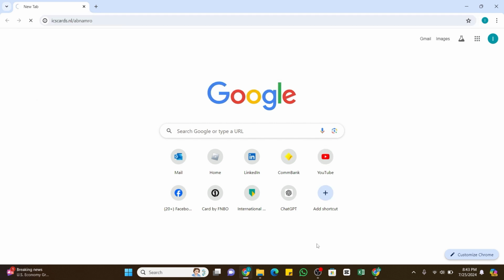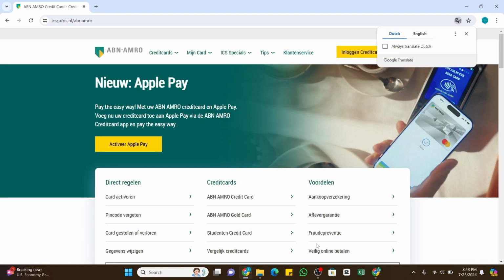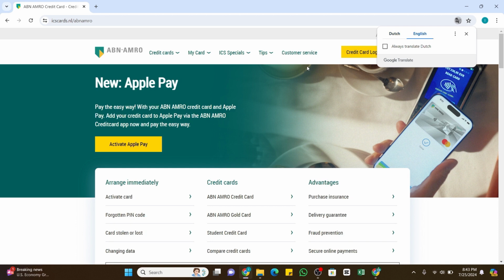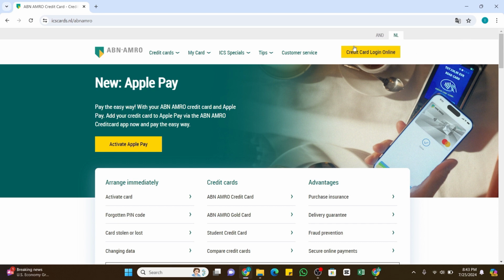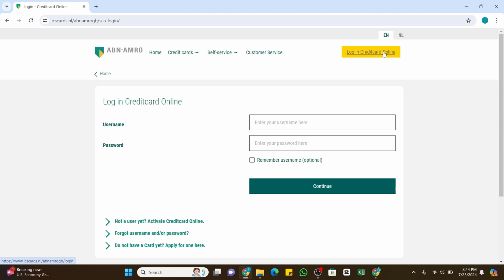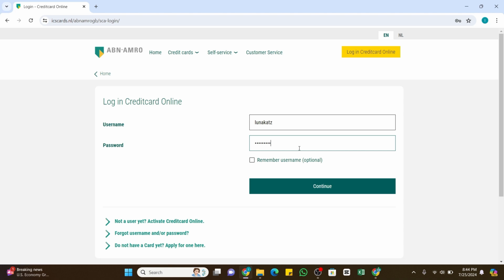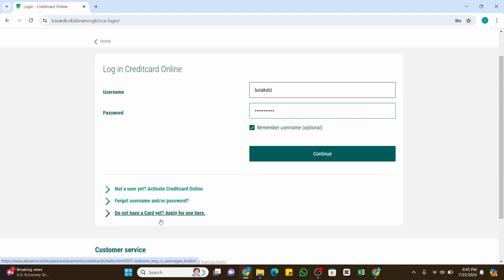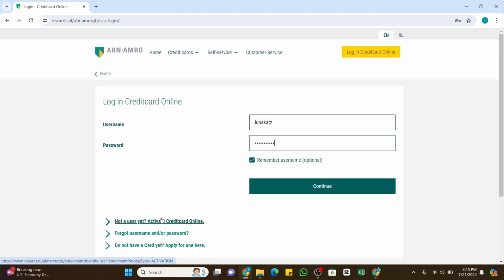How To Login ABN AMRO Credit Card Account 2024 | ABN AMRO Credit Card Online Sign In Guide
"How To Login ABN AMRO Credit Card Account 2024 | ABN AMRO Credit Card Online Sign In Guide" - A Video Guide by How To Tutorials.

Accessing your ABN AMRO credit card account online allows you to manage your card easily and efficiently. ABN AMRO, a Dutch bank with a wide range of financial services, offers an online platform where you can view your statements, make payments, and update your personal information. In this video, we'll guide you through the steps to log in to the credit card account, ensuring a smooth and secure experience.